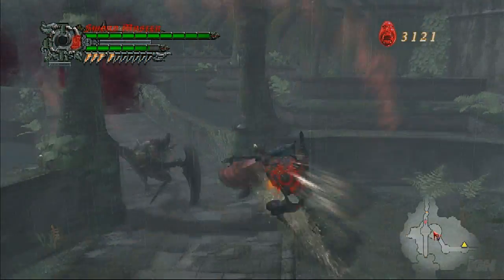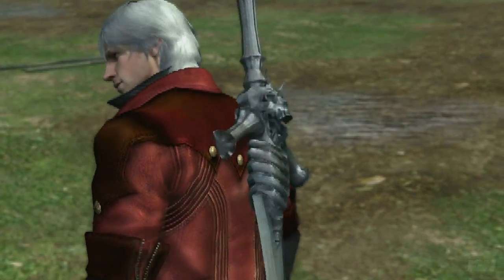Devil May Cry 4 Video Review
Dance with the Devil in the pale moonlight